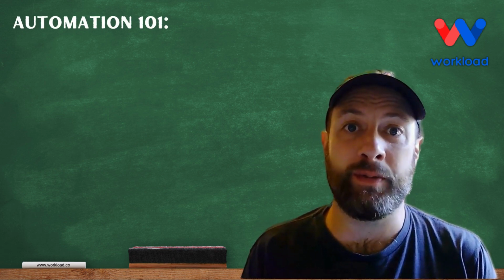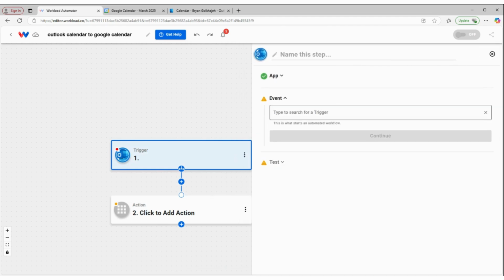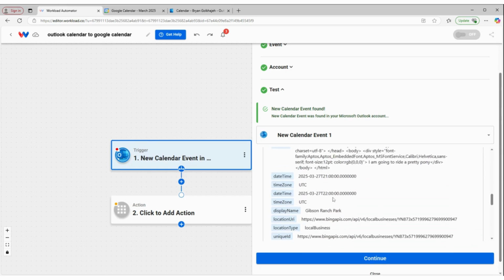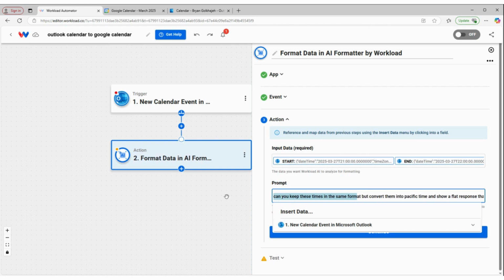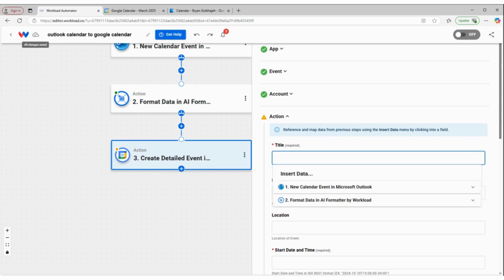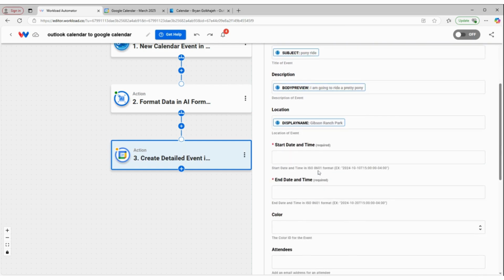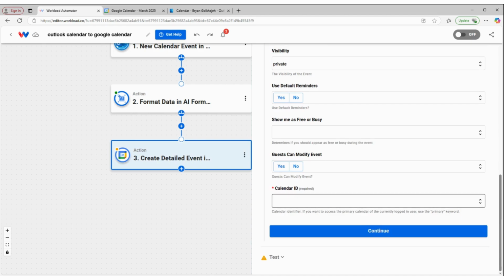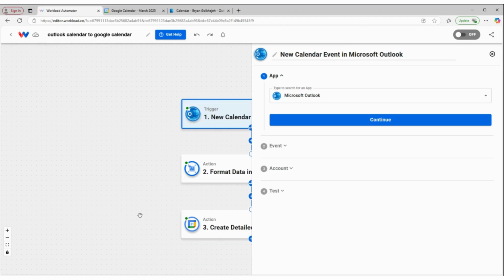Outlook to Calendar Integration: Sync Calendar Events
Join Eliot as he walks you through setting up a no-code automation that connects Microsoft Outlook Calendar with Google Calendar! 📆🔄📅

In this tutorial, you’ll learn how to:
✅ Automatically create a detailed Google Calendar event when a new Outlook event is scheduled
✅ Sync important details like event title, time, location, and attendees
✅ Use Workload.co to streamline scheduling across platforms
✅ Save time and avoid double booking with seamless calendar integration

By the end of this video, you'll have a fully automated workflow to keep your calendars in sync effortlessly!